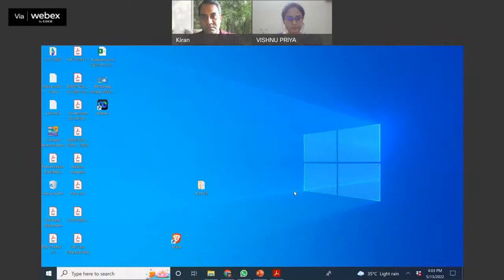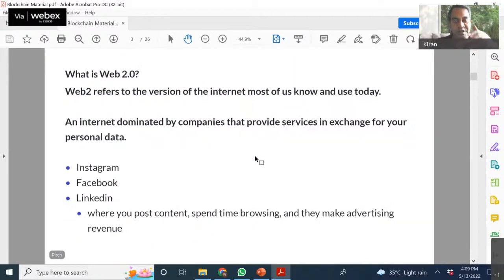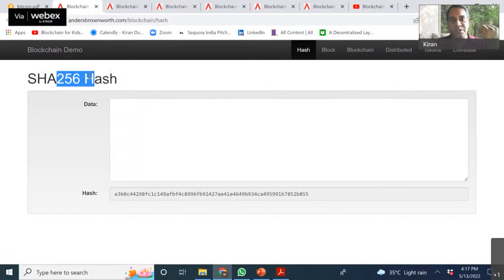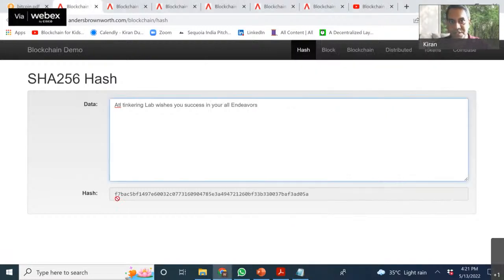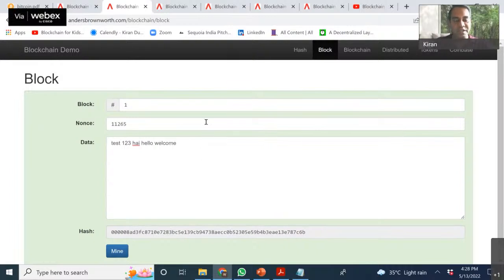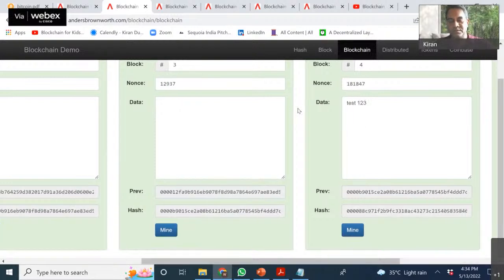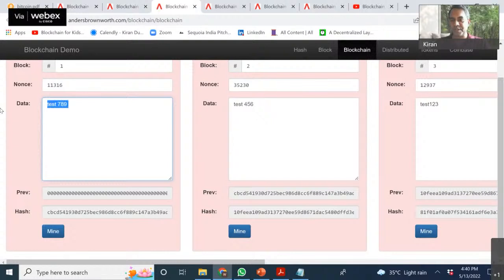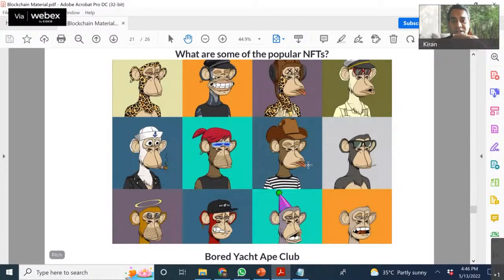ATL Tinkerpreneur 2022 | Blockchain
Join us for an interesting session on Blockchain
Tune in LIVE on 13th May, 4PM onwards